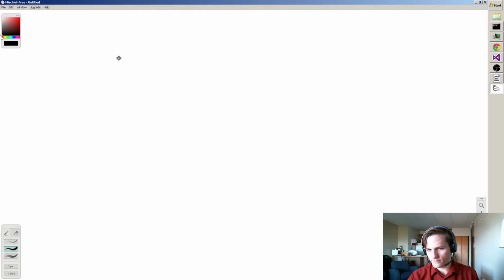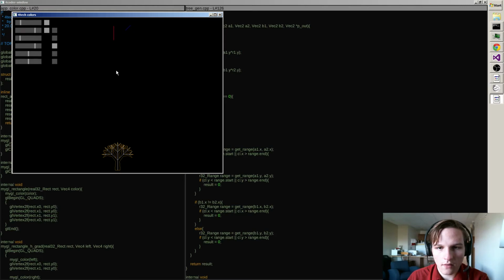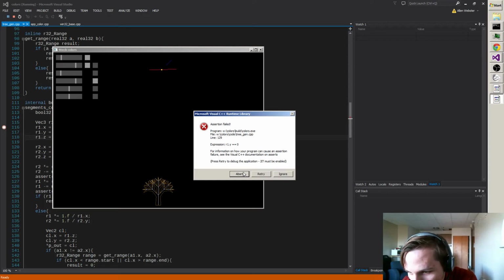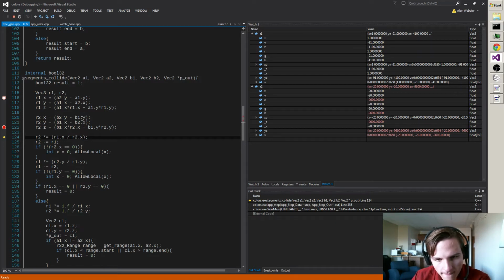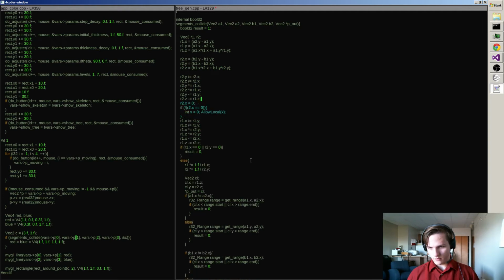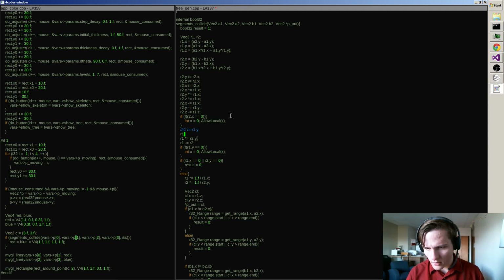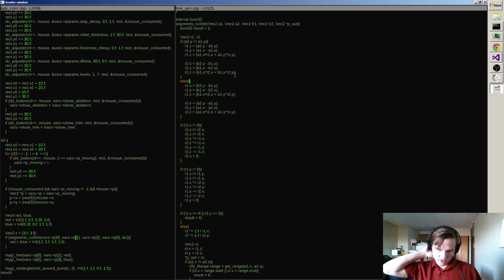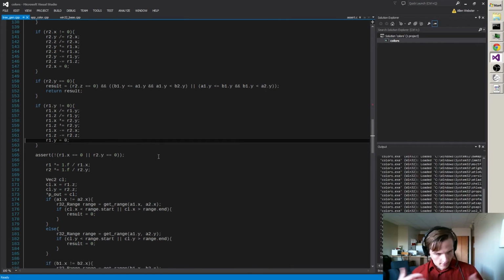4coder test: UndoRedoUndoRedo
I finally get the segment collision detector working fully. I also take a moment to torment Abner Coimbre, with 4coder's new undo-redo commands.